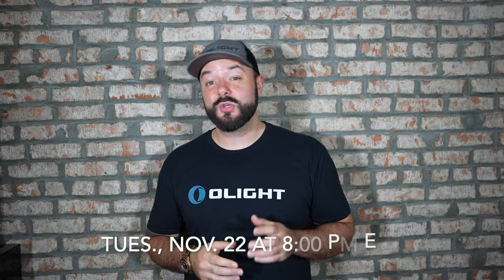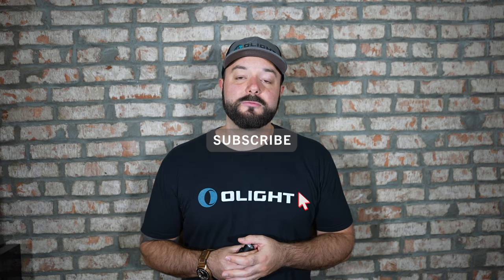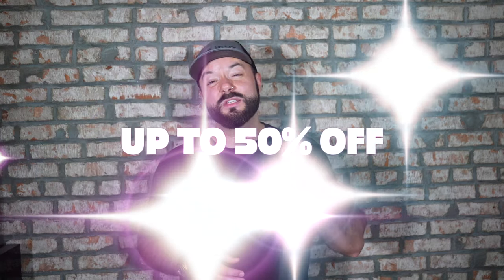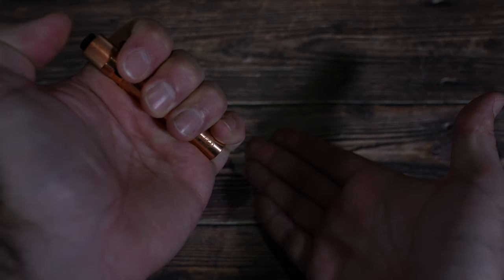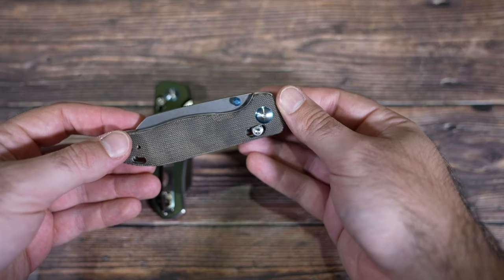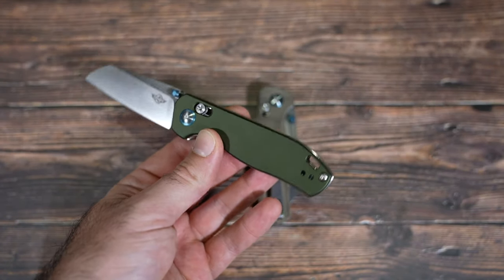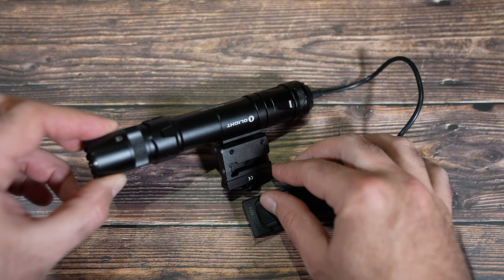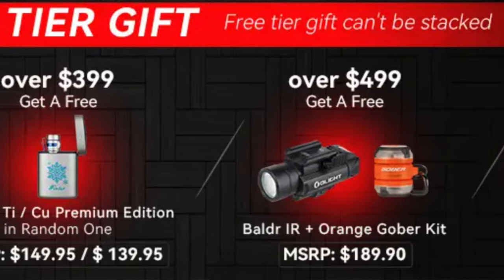Olight 2022 Black Friday Products!!?? *Up to 50% off*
PL-3 GIVEAWAY - 3 simple rules to enter:

2. LIKE this video (thumbs up button)

TWO Winners picked on Tuesday once the sale is over!

The 2022 Olight Black Friday event is finally happening with everything up to 50% off and freebie lights for every customer who logs into an account!

Sale starts: This Tuesday, Nov. 22 at 8:00 PM EST.
Sale ends: Mon. Nov. 28 at midnight EST.

We are absolutely pumped for this year's flagship products like the PL-3 and Marauder Mini! Head to the link above now to check everything out, you'll get a deal on it all!